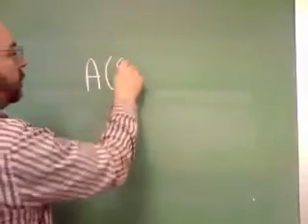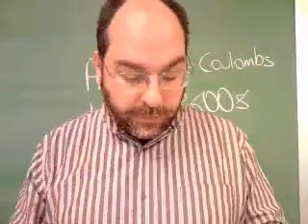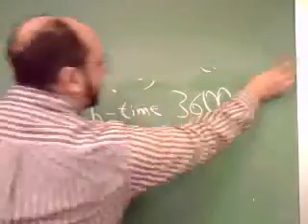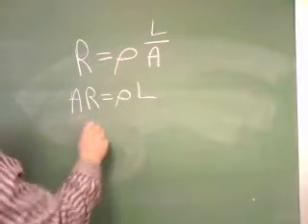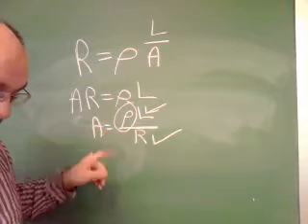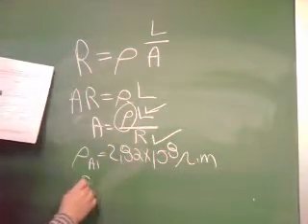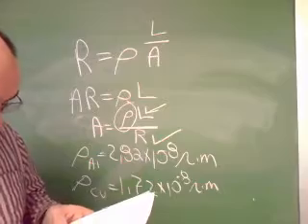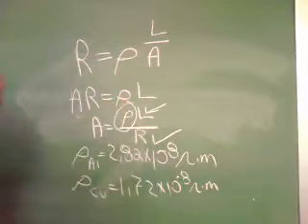Chapter 20 Homework Conceptual Questions 2, 11, 15 Video